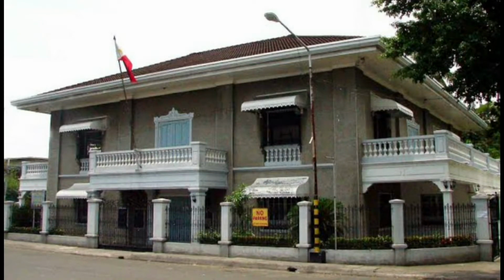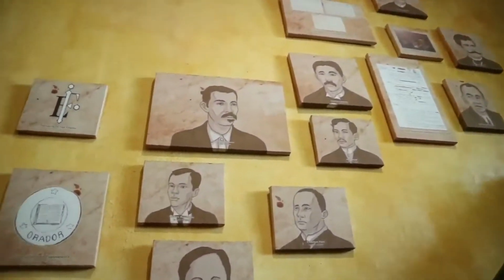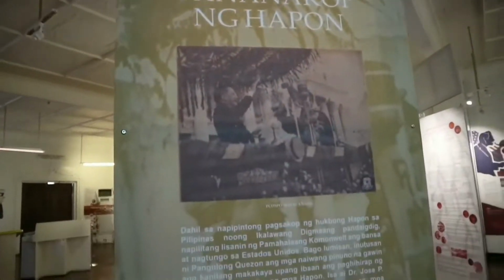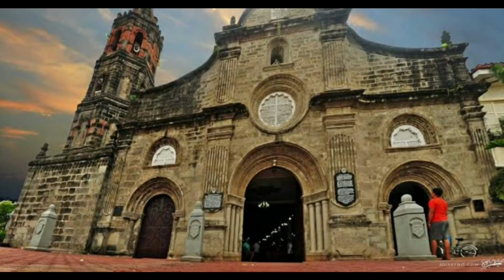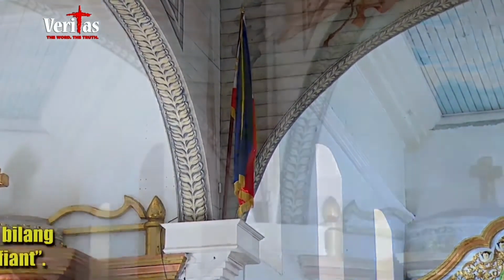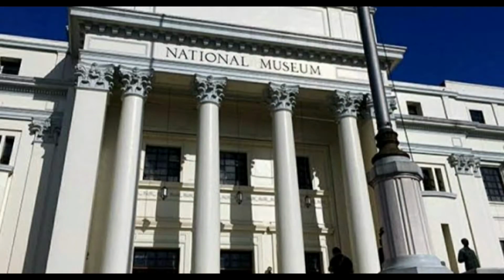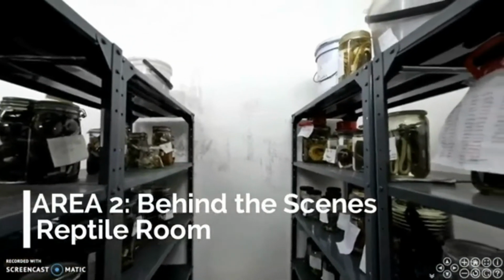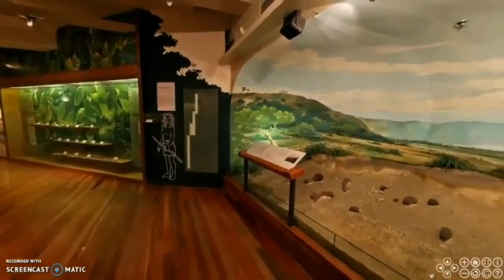Reyes, Ma. Elaine -VLOG Project for GE-RPH